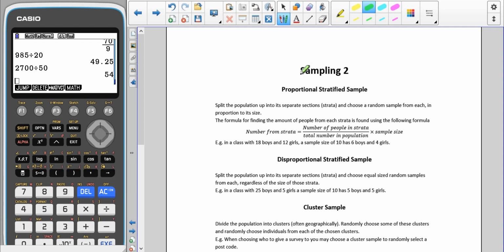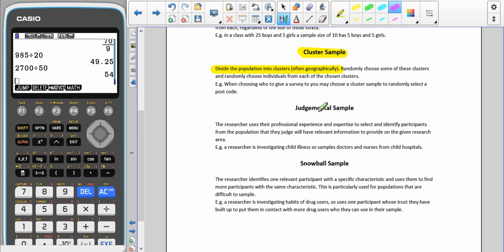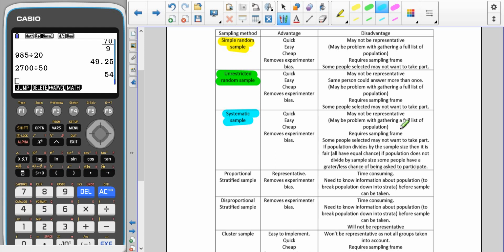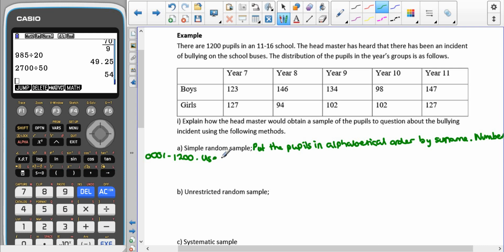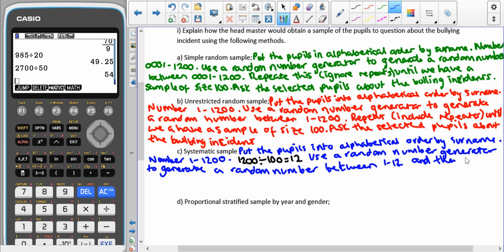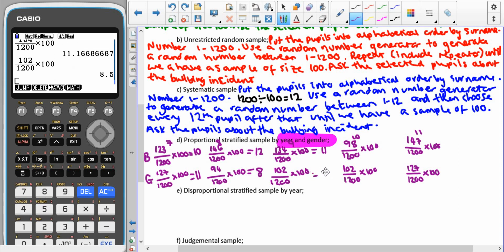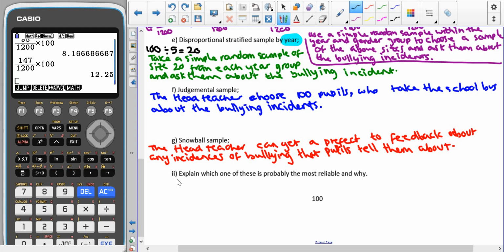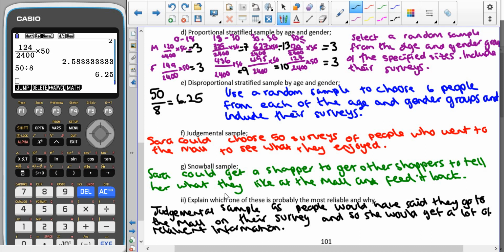A level Statistics - Sampling Cluster, Stratified, Judgemental and Snowball Sampling